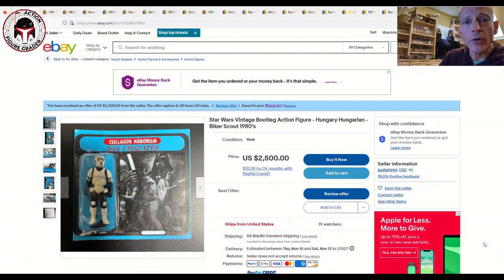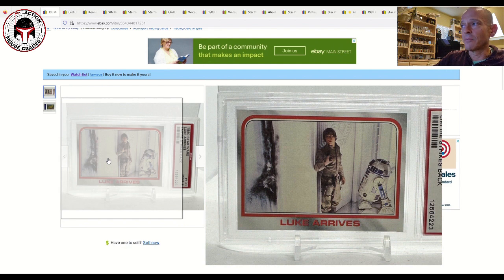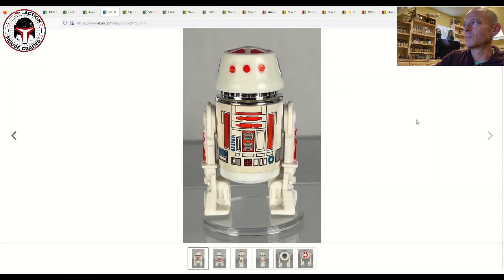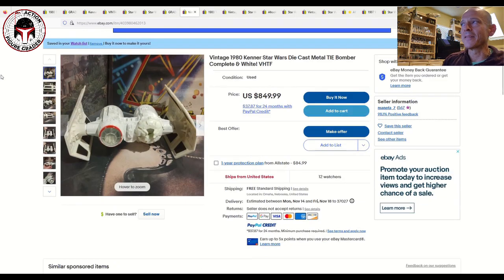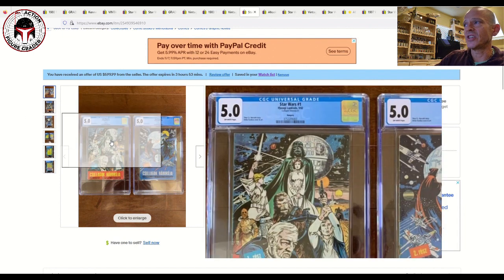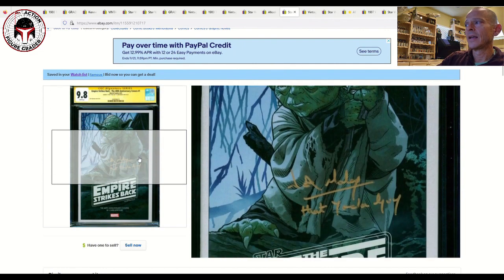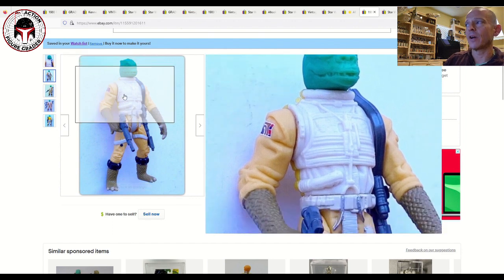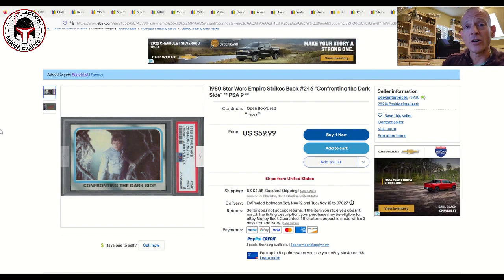Star Wars Collectibles on eBay RIGHT NOW That I Would Buy - Episode 22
Welcome to Episode 22 of more vintage Kenner and Vintage Collection Star Wars action figures as well as some graded trading cards and comic books that are for sale on eBay right now that I would consider buying.